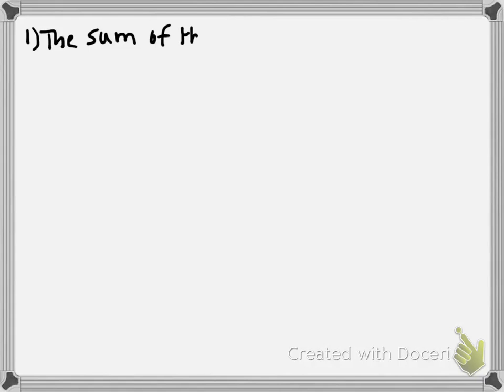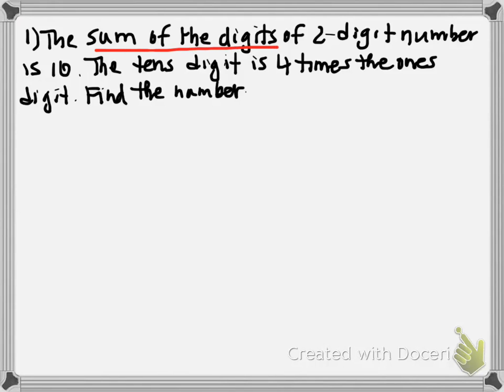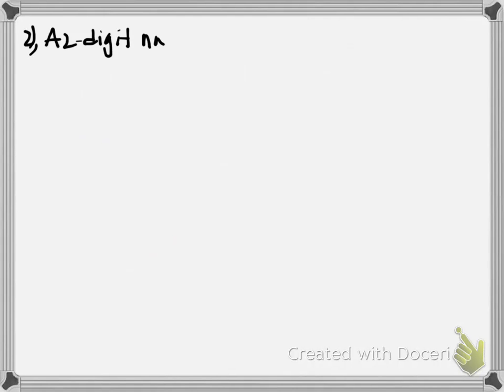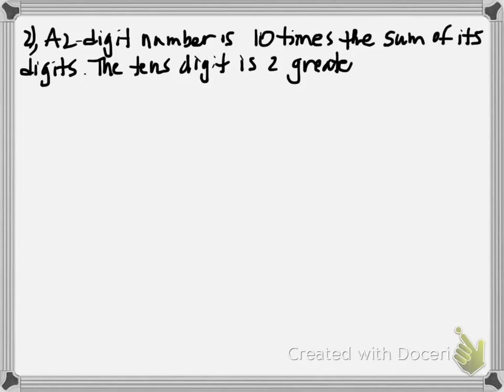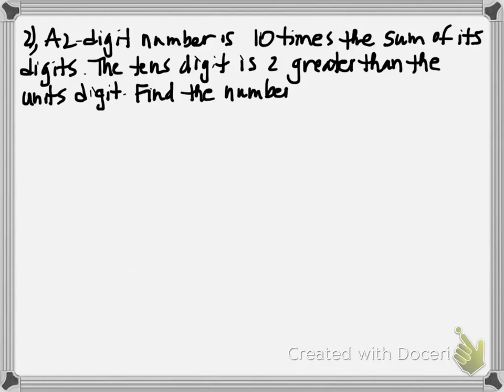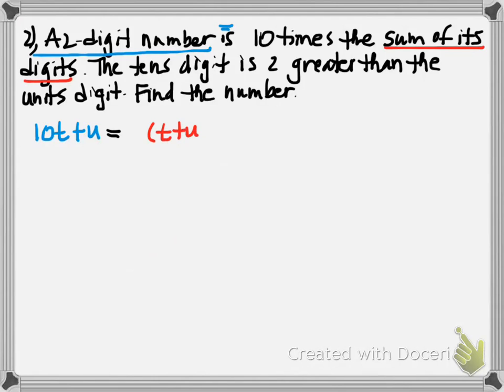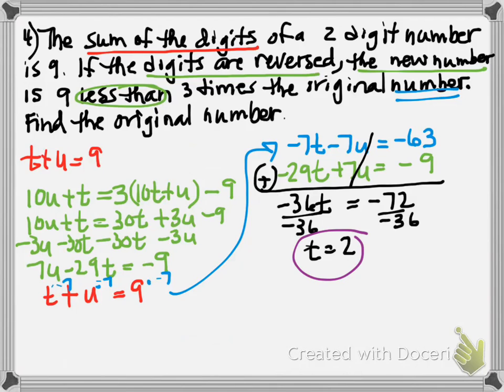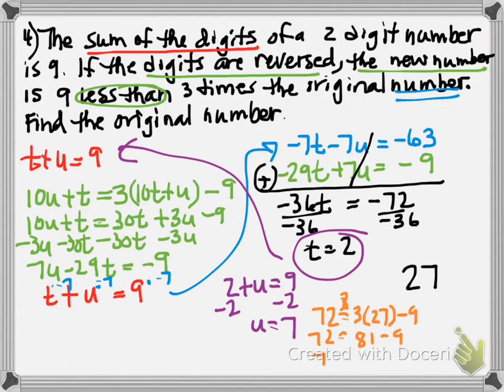Algebra Digit Word Problems